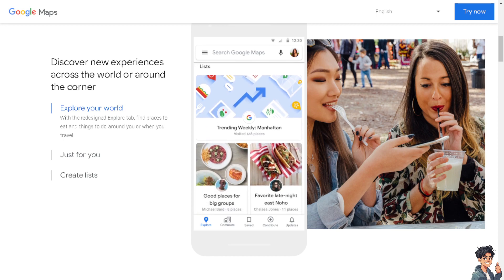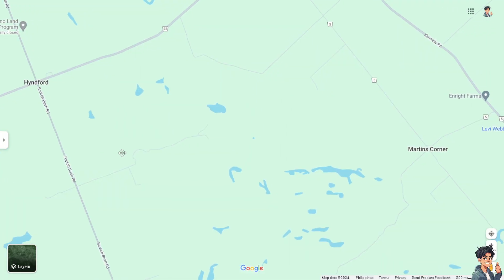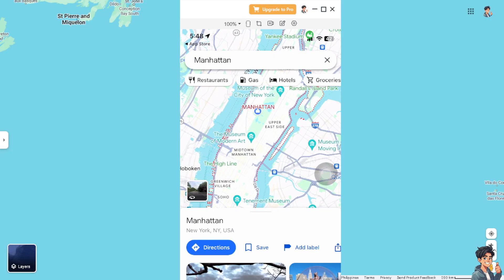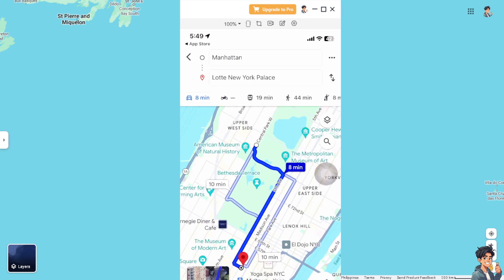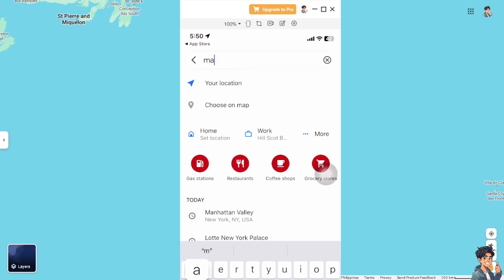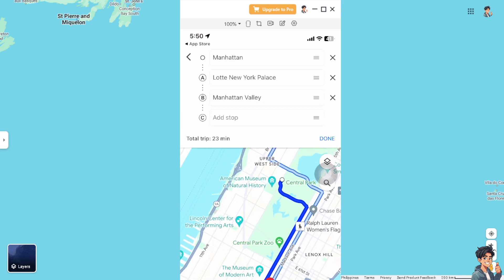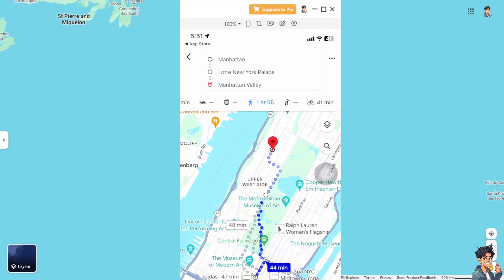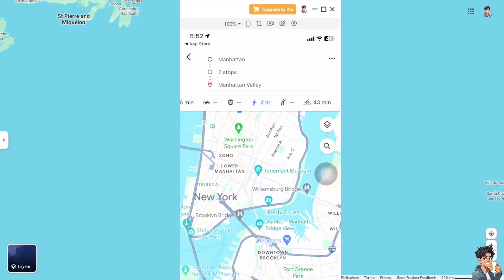How to Make a Custom Route in Google Maps (Full 2024 Guide)